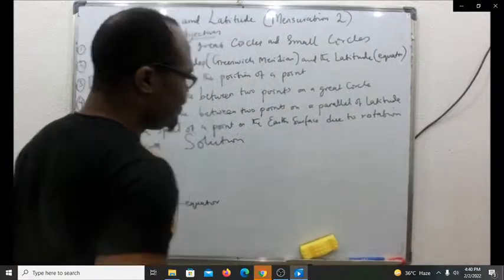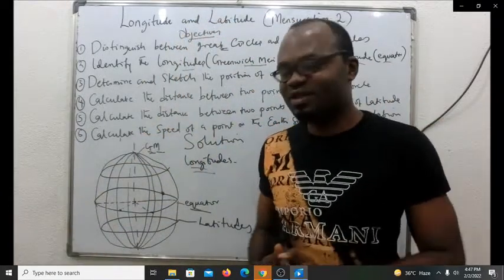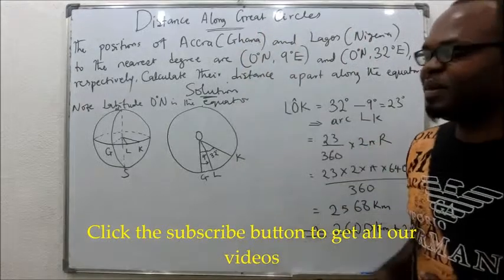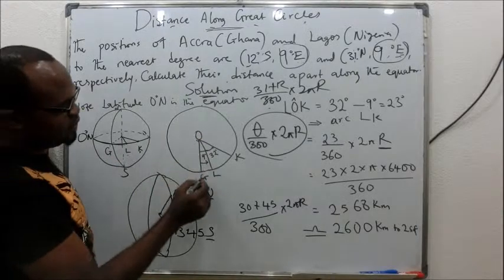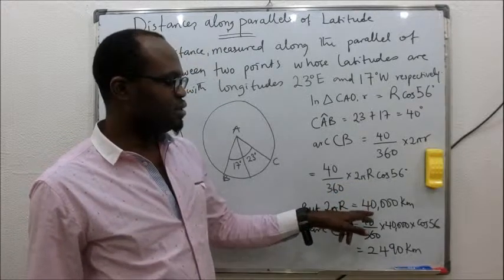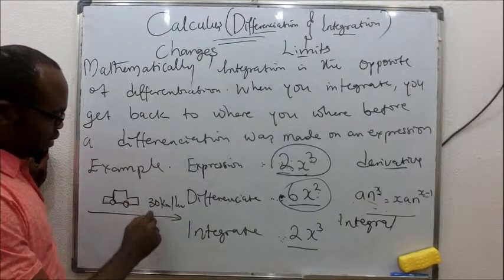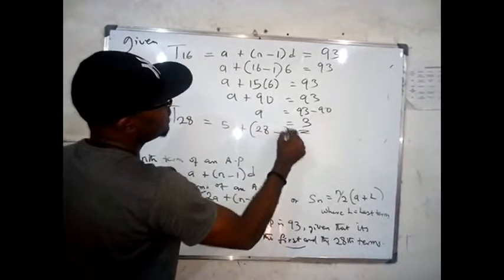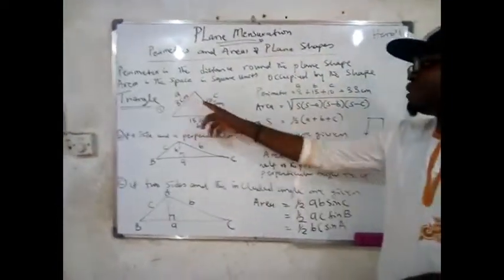JAMB, WAEC LESSON 2022, Maths , Longitudes, latitudes, angles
score 300 and above on JAMB and 9A1s in WAEC